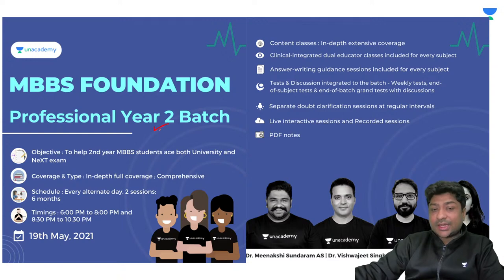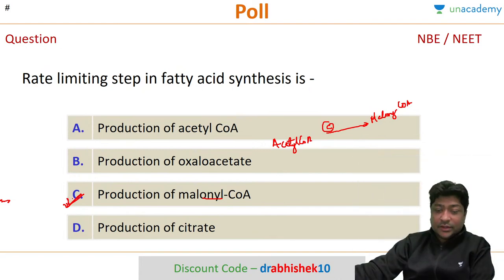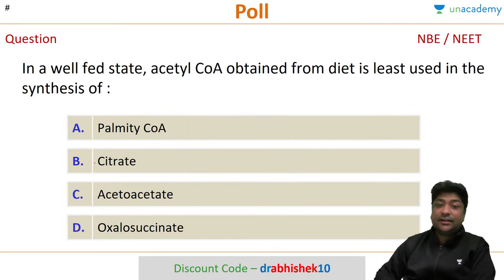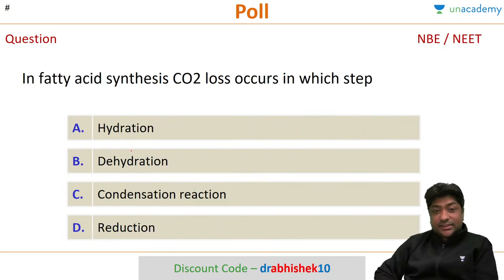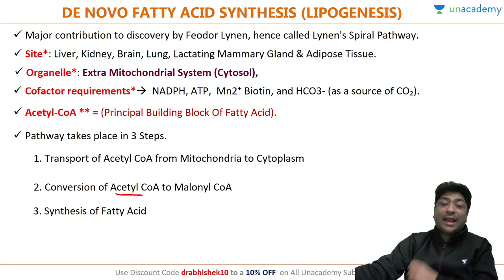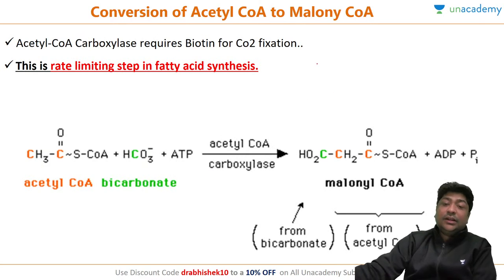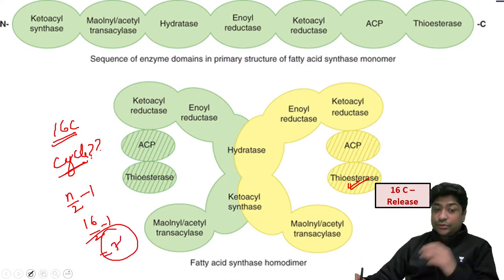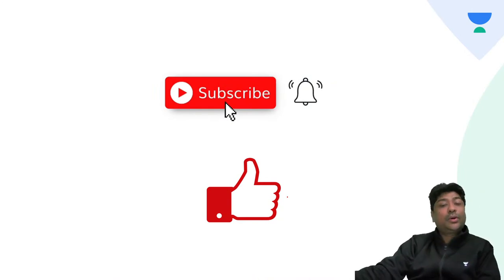Medicoapps is Live!